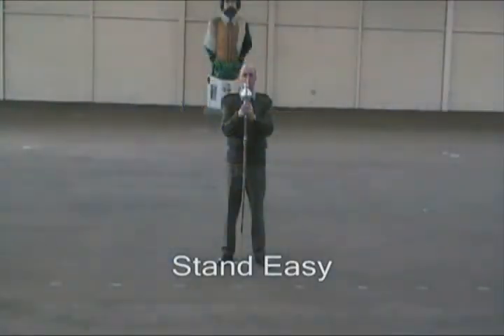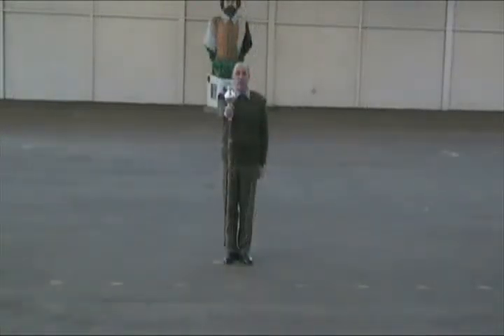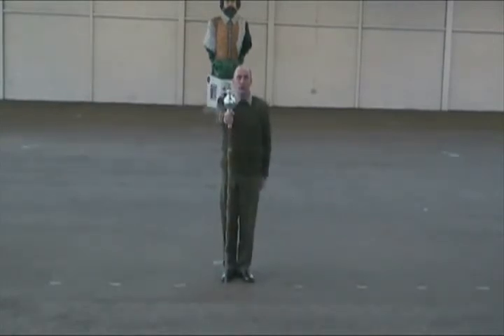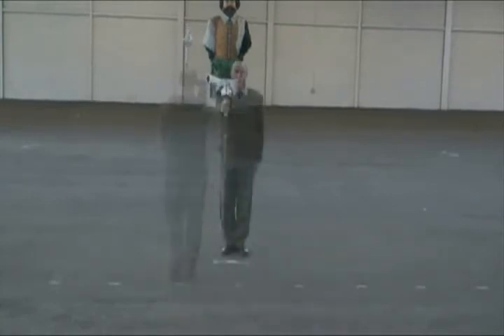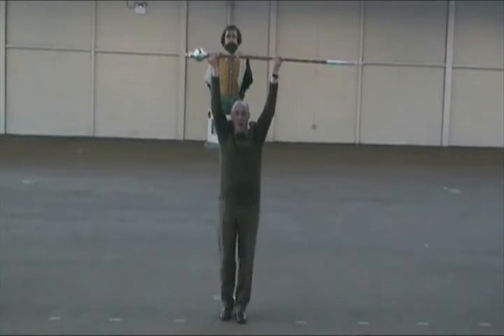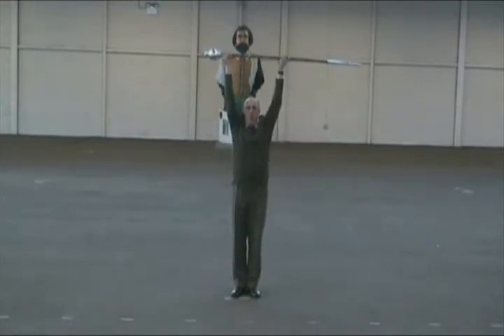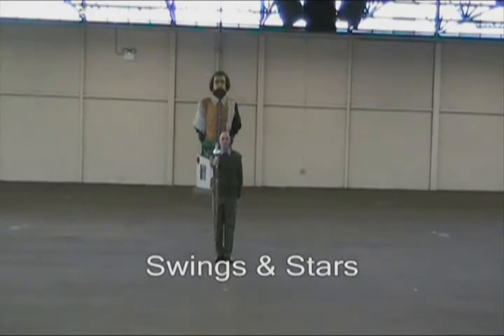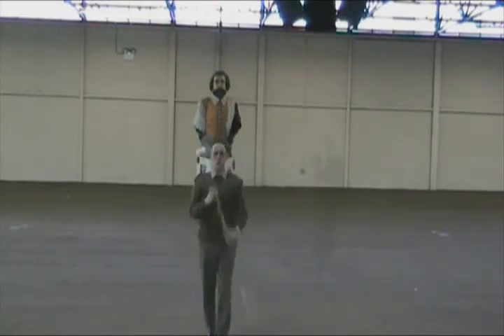Drum Major Masterclass - Royal Marines